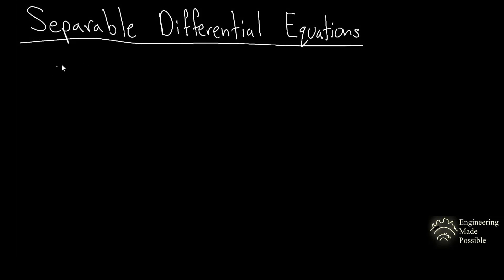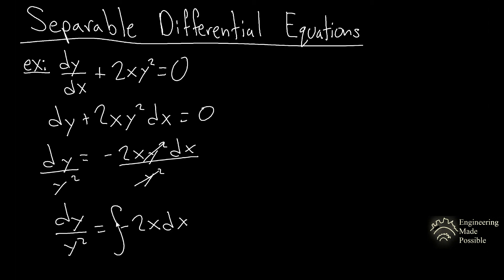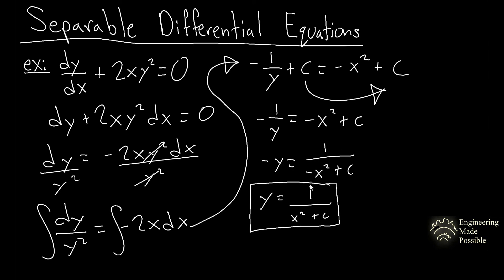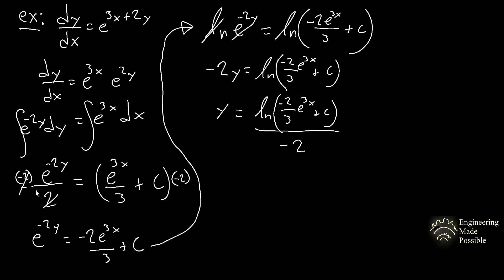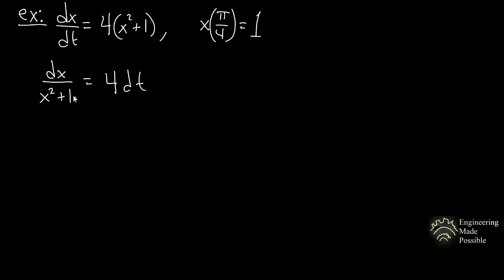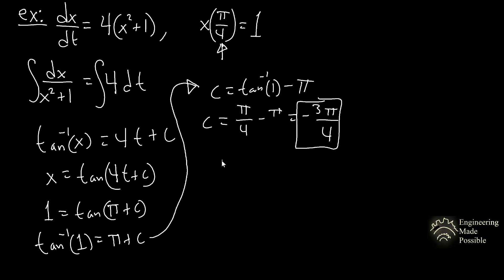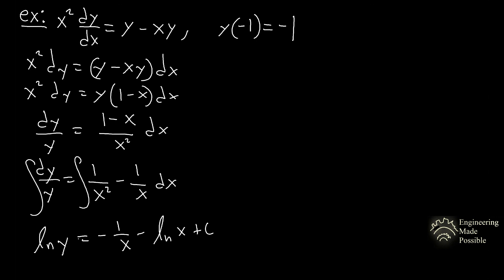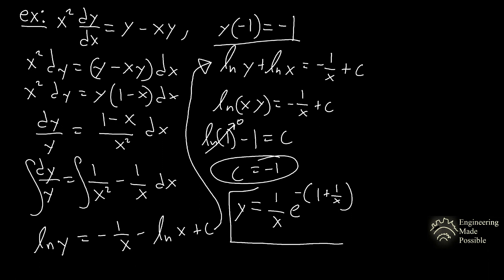Separable First Order Differential Equations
This video goes over how to solve differential equations by separation of variables.

Serparable Differential Equation Problems (0:00)

  (0:21 & 1:51) – Problem statement: In Problems 1-22 solve the given differential equation by separation of variables

(3:35 & 5:11) – Problem statement: In Problems 23-28 find an explicit solution of the given initial-value problem.